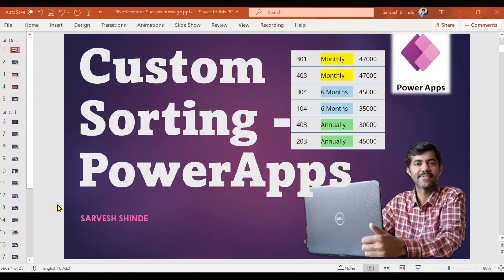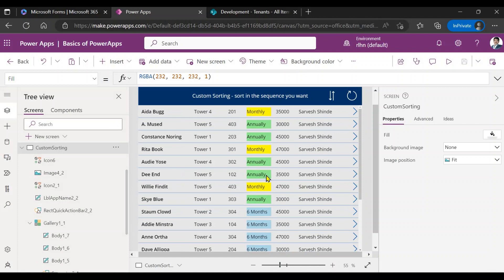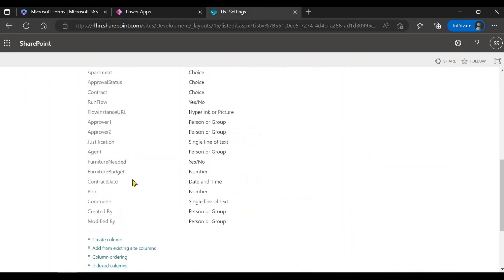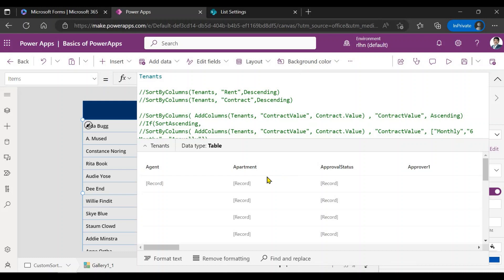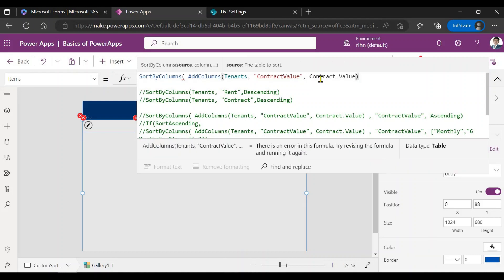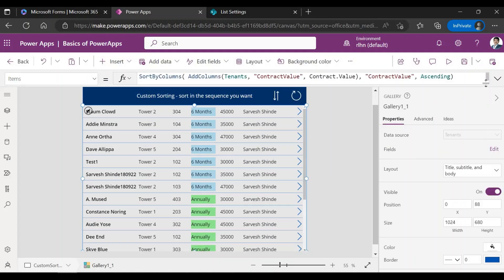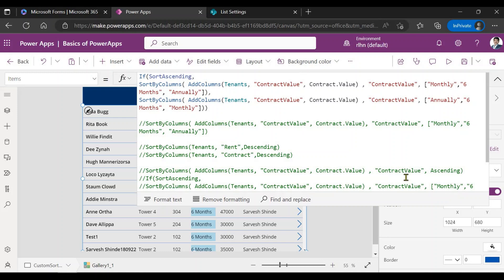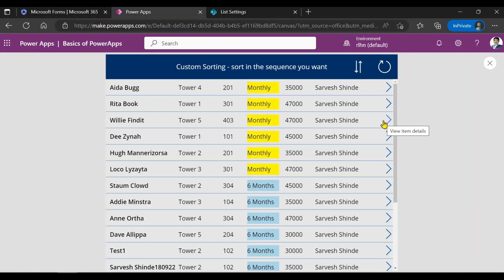Custom sorting in PowerApps | Sort on Choice column | Power Platform for Beginners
In this video tutorial you learn about how to sort on Choice column in PowerApps, and how to perform custom sorting as well.